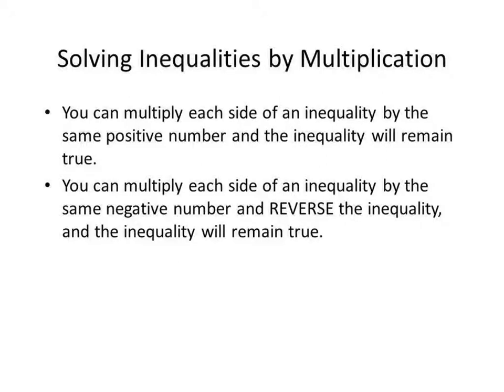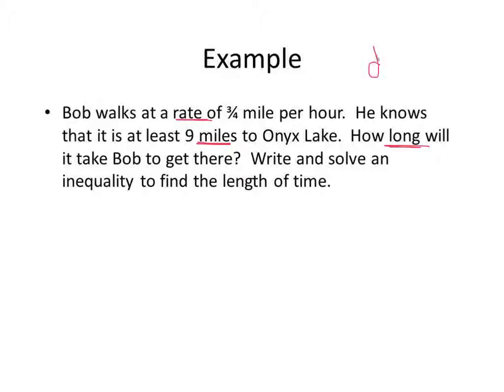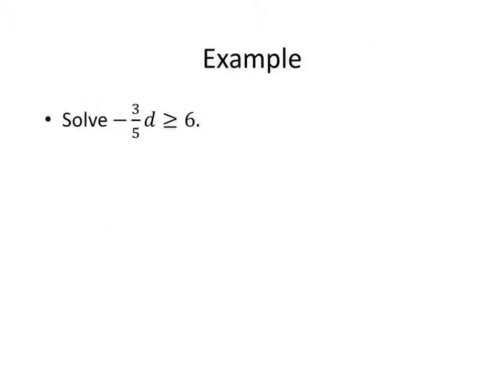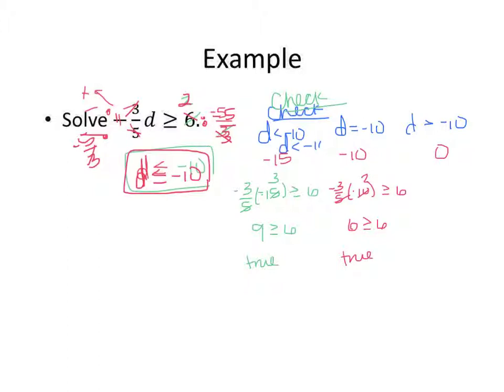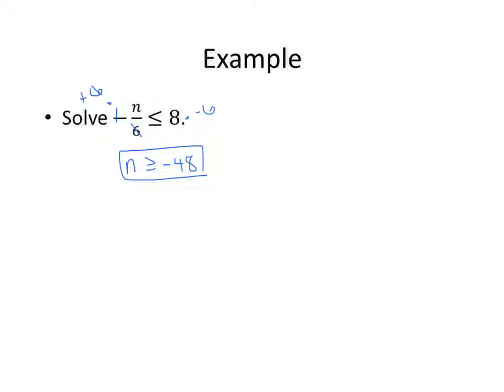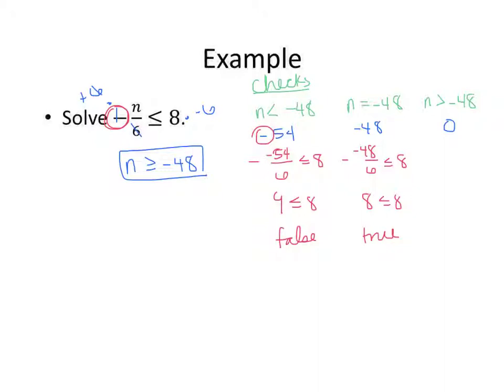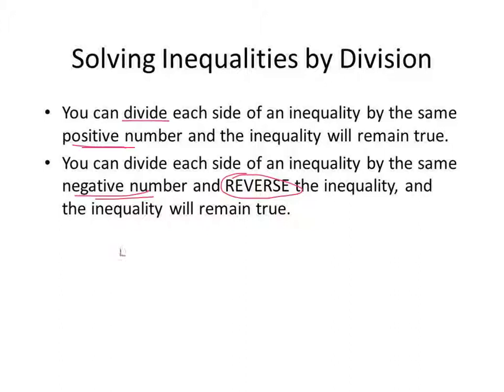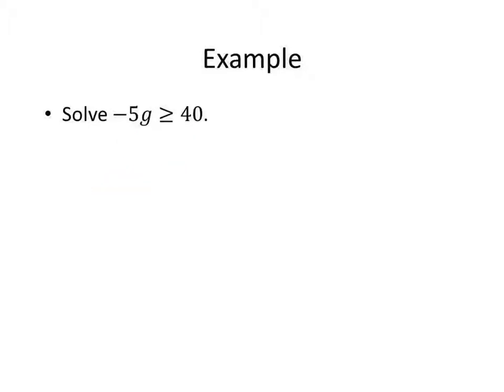A16.2 - Solving Inequalities by Mult/Div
A16.2 - Solving Inequalities by Multiplying and Dividing